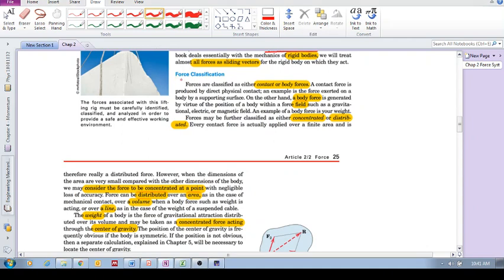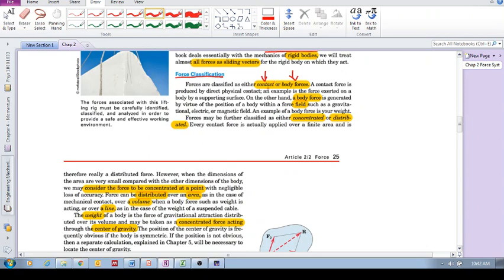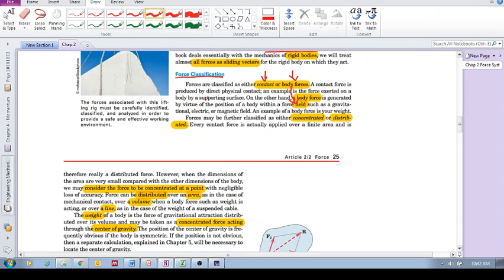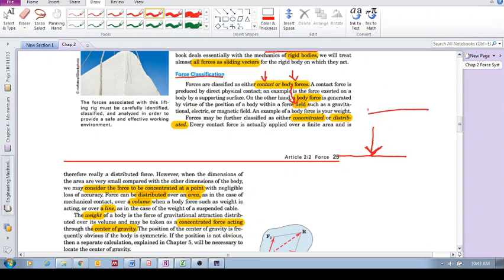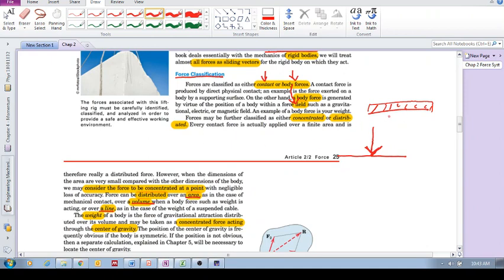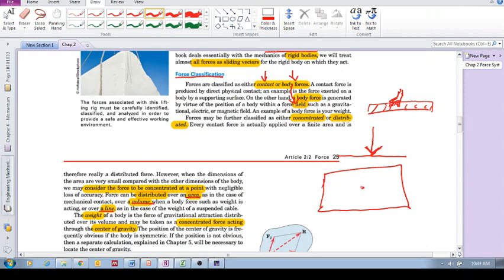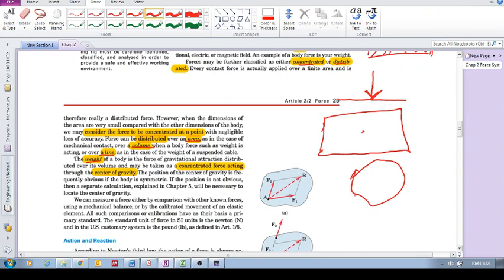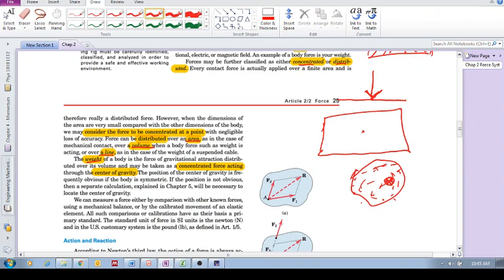Chap 2.2 - Force (c): Force classification